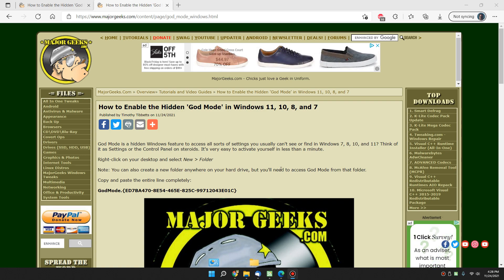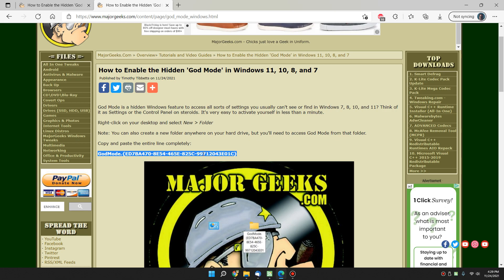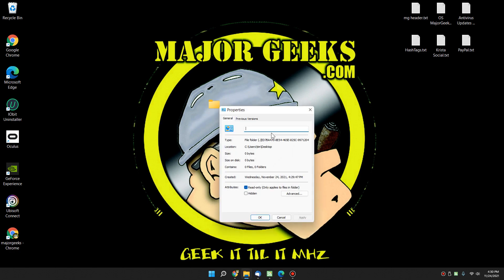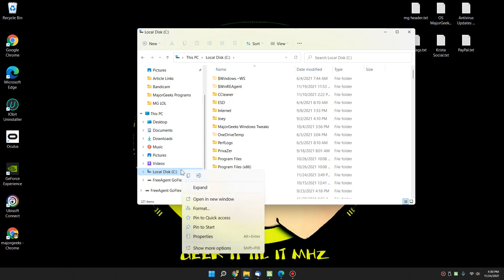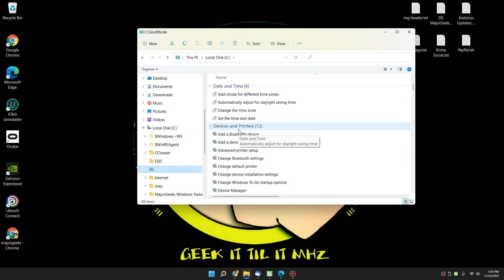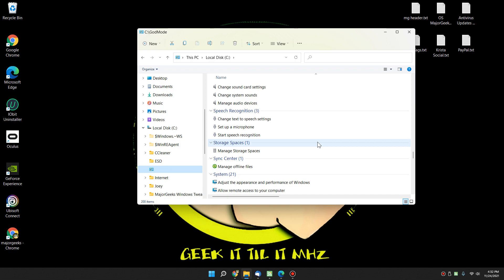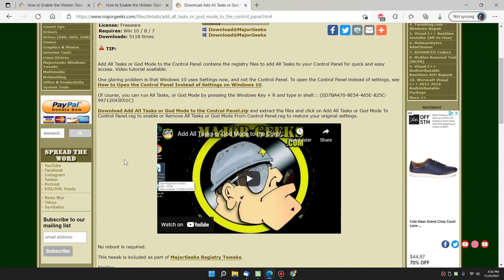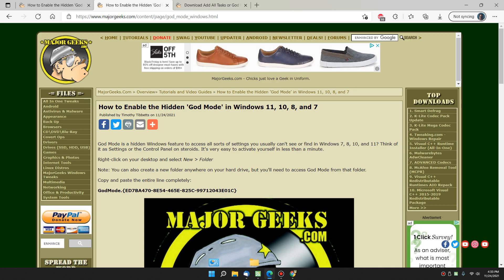How to Enable the Hidden 'God Mode' in Windows 11, 10, 8, and 7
GodMode.{ED7BA470-8E54-465E-825C-99712043E01C}

God Mode is a hidden Windows feature to access all sorts of settings you usually can't see or find in Windows 7, 8, 10, and 11? Think of it as Settings or the Control Panel on steroids. It's very easy to activate yourself in less than a minute.